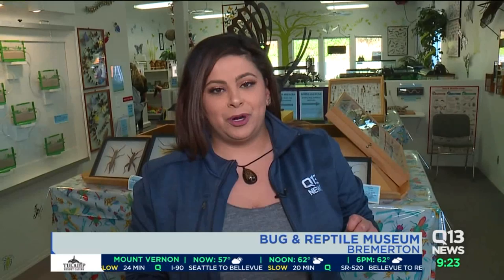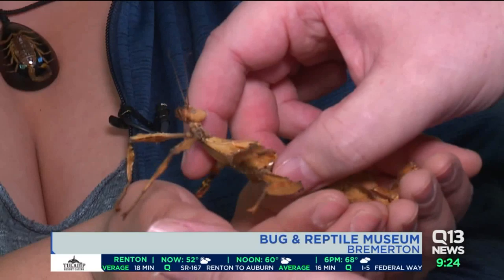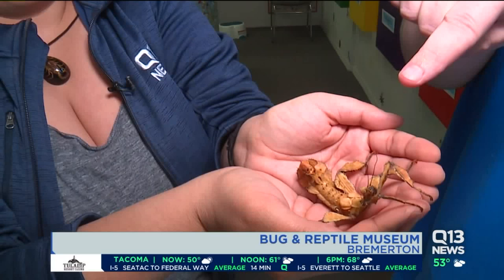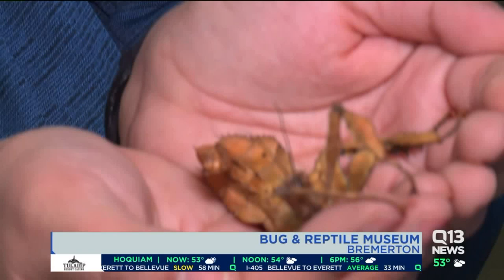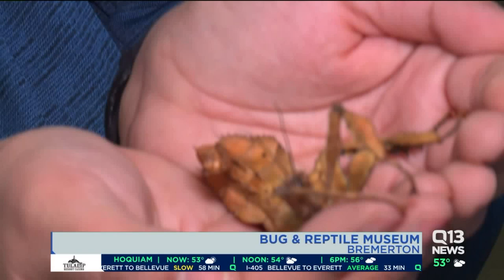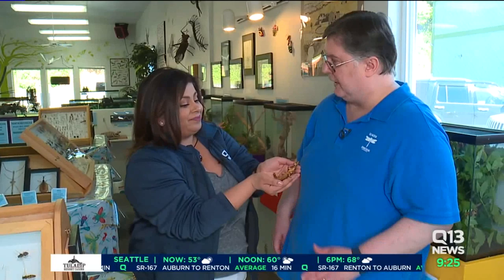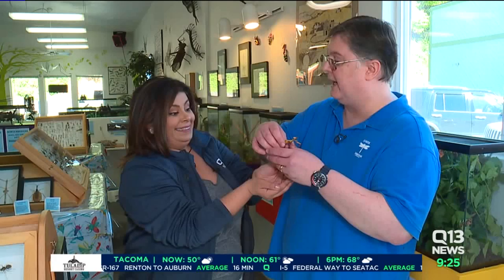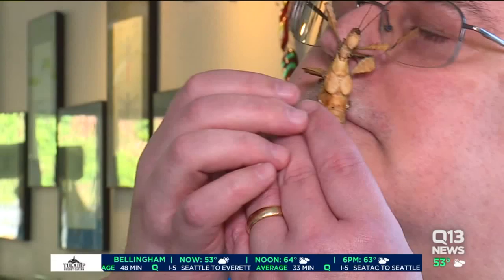Ellen Tailor Inside the Bremerton Bug Museum, Meet the Australian Spiny Stick Bug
Ellen Tailor visits the Bremerton Bug Museum and meets an Austrailian Spiny Stick Bug.